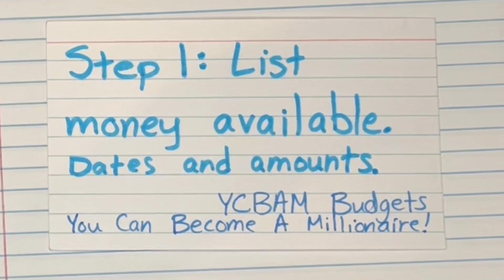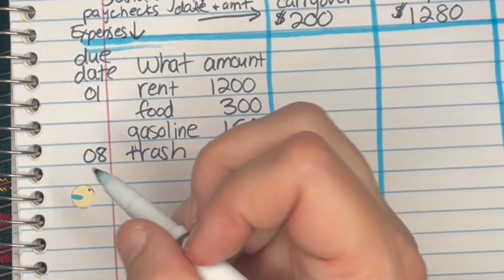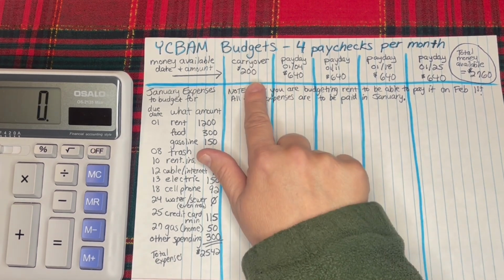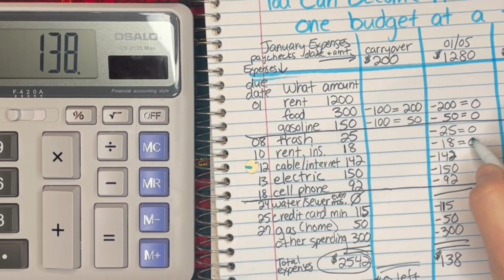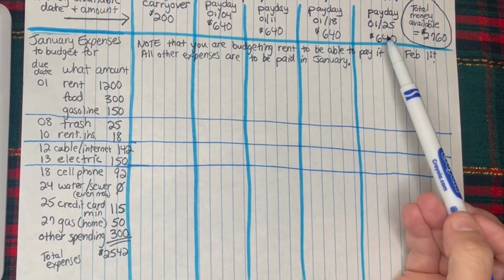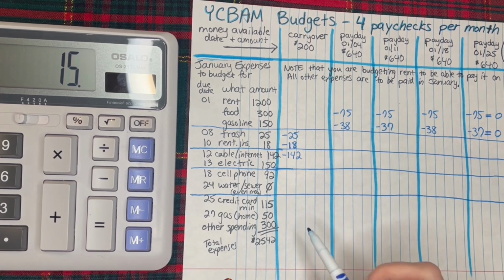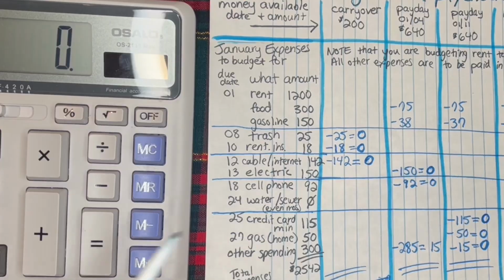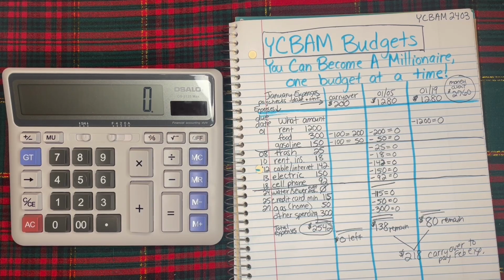💰BUDGET IN 3 SIMPLE STEPS 💵 How To Budget Weekly Paychecks💰2 PAYDAYS PER MONTH💰YCBAM Budgets 2403💲💲💲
Watch this 3 STEP BUDGETING METHOD that everyone can use. It’s your budget. Do what works best for you. 2 paychecks per month. Weekly paychecks. YCBAM Budgets where You Can Become A Millionaire, one budget at a time.
02:15 Weekly paychecks
13:15 Weekly paycheck

Video showing how to budget when January rent has not been paid yet.